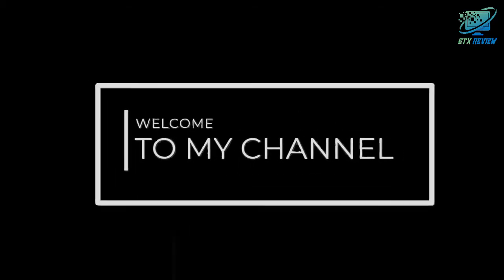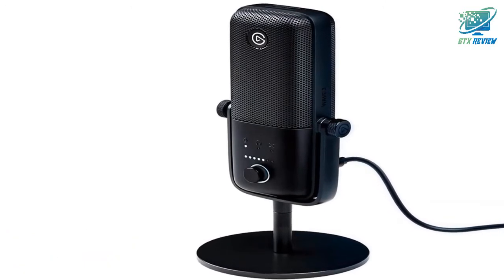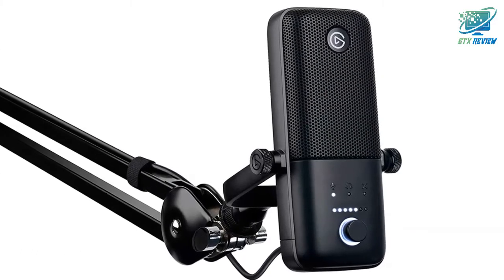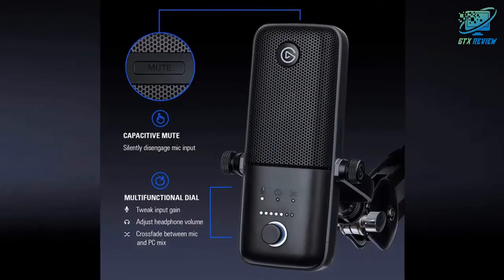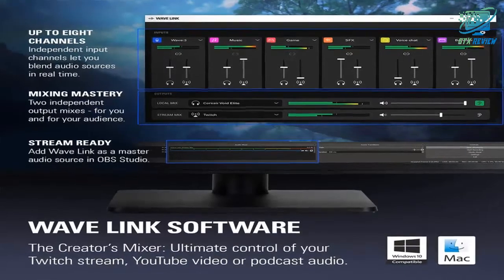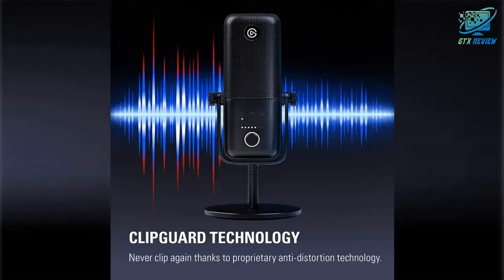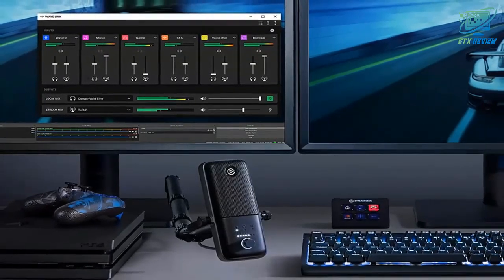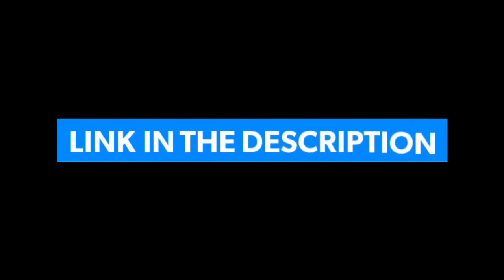Elgato Wave 3 – USB Condenser Microphone | GTX Review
Check Price